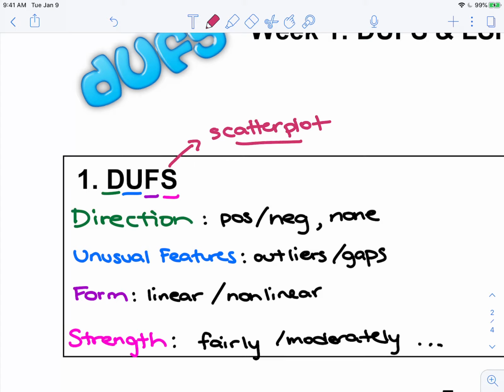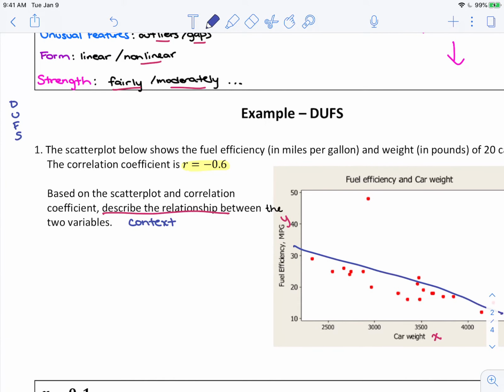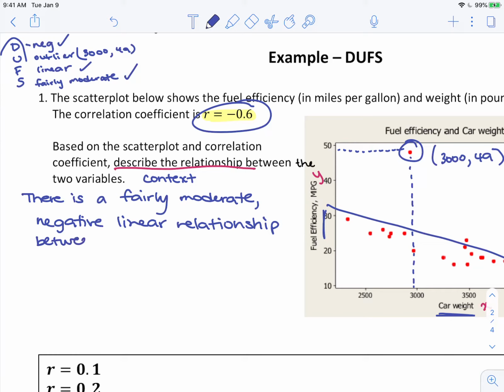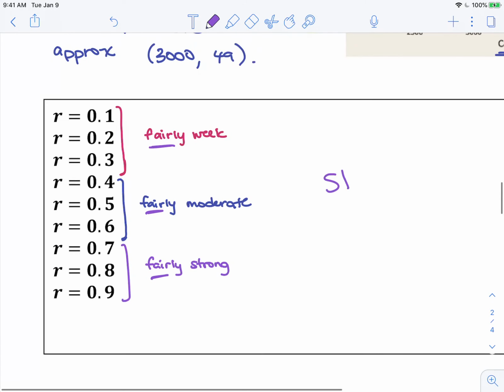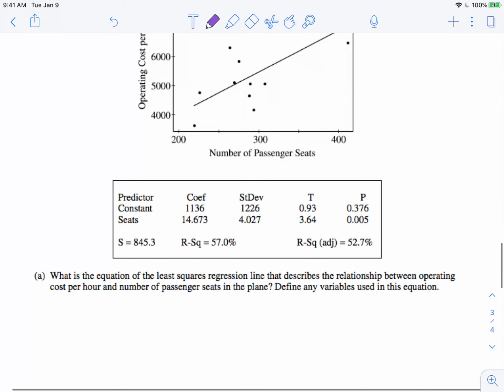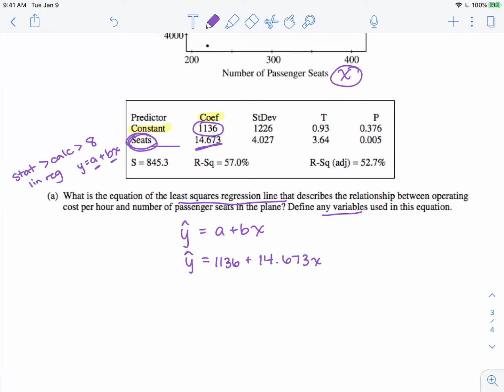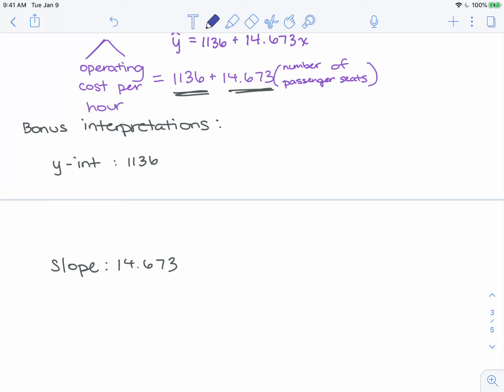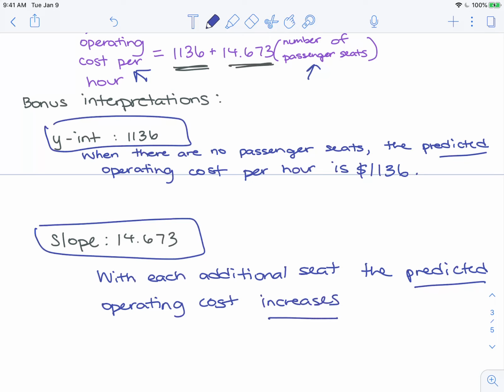AP Stats Prep - DUFS + LSRL from Computer Output